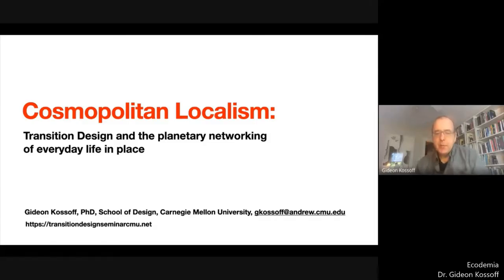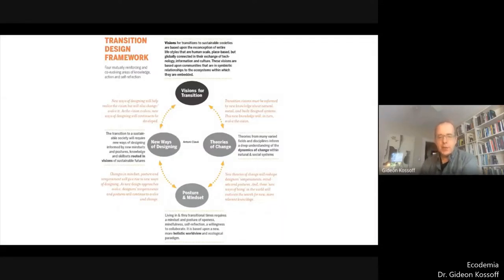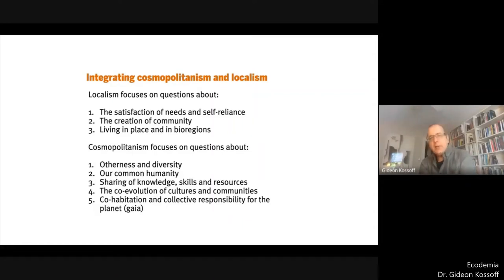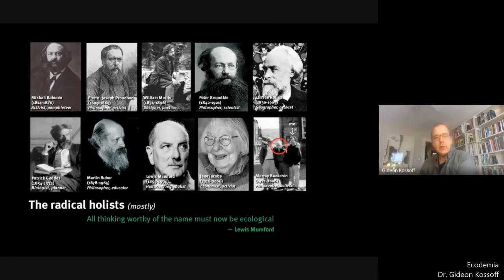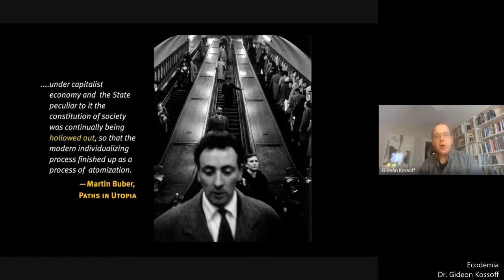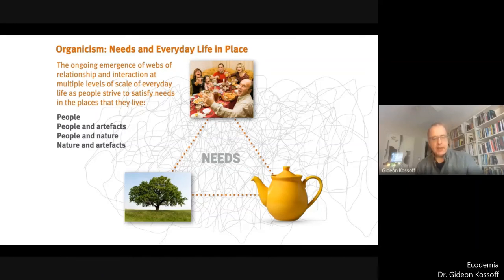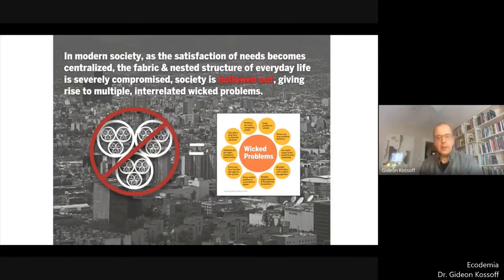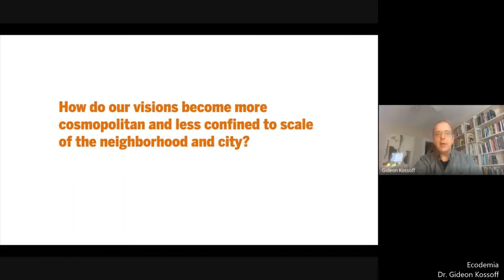Public Talk: Cosmopolitan Localism, By: Dr. Gideon Kossoff